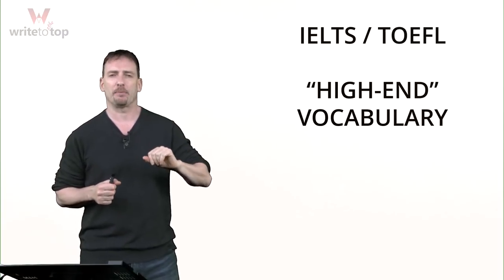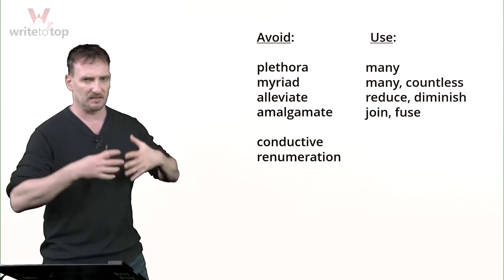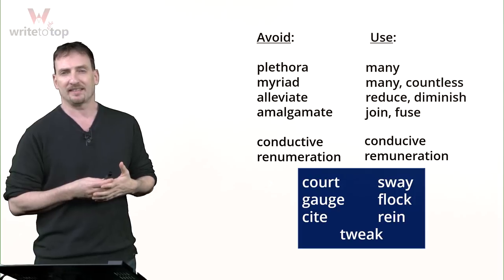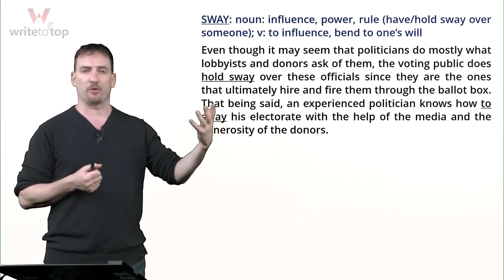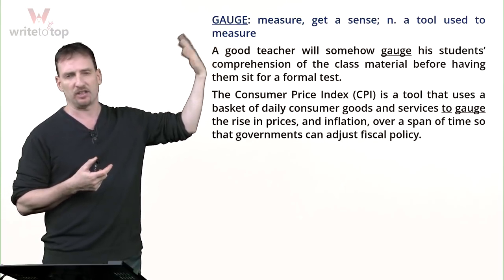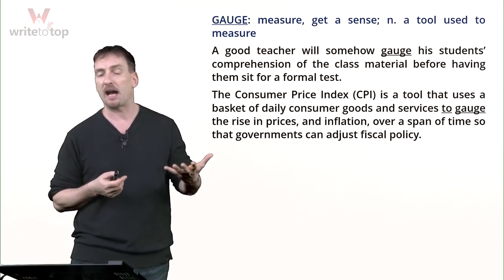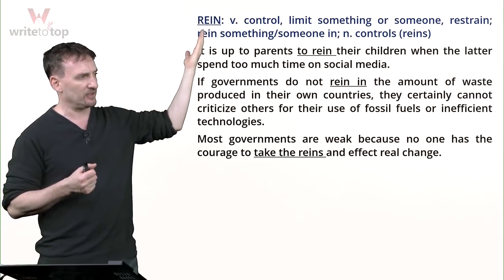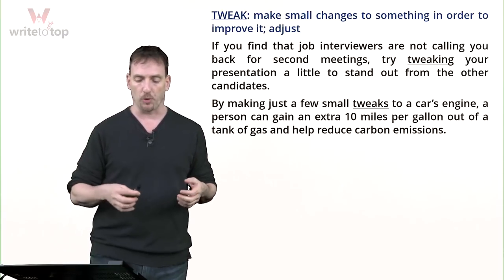IELTS & TOEFL Writing: What Is High-end Vocabulary?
Many test takers make the mistake of thinking that the words that will get them higher scores must be long, multisyllabic, academic or technical, or very rare words. This is not the case.

Examiners don’t want to see that you memorized an AWL (Academic Word List). They do want to see that you can use less common words and that you can use words naturally in the correct context. Words like plethora, amalgamate, myriad, and others will most likely hurt your score rather than help it.

In this video, we look at a few examples of words to avoid using in your IELTS or TOEFL writing, including in the essay, as well as 7 words that you can and should try to use correctly.

The 7 words we will look at in terms of definition and contextual use are court, gauge, rein, sway, tweak, cite, and flock. Examples sentences are included for each word.

You can also use these words to add to your idea bank collections or word lists.